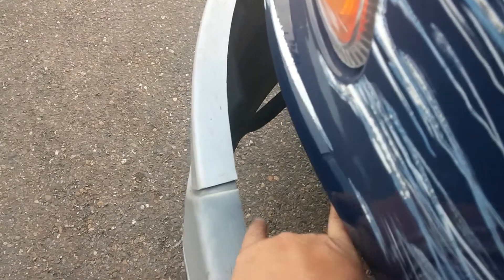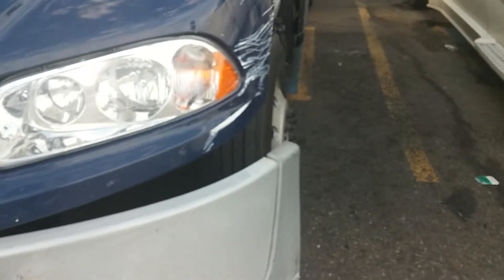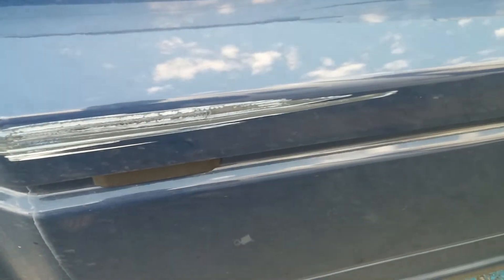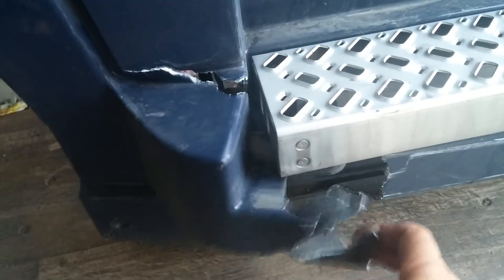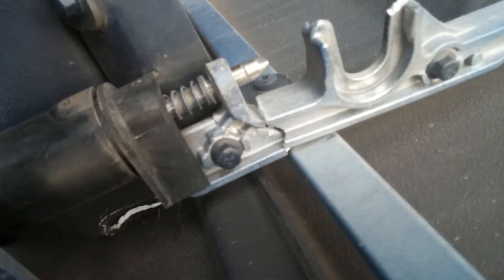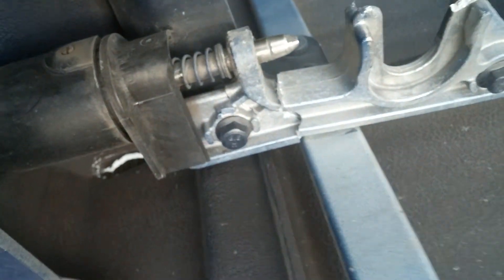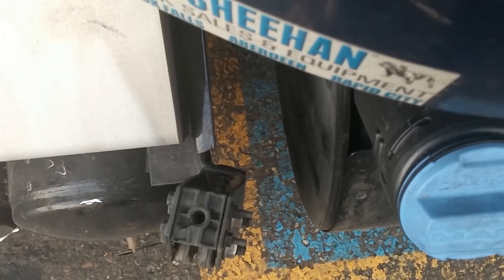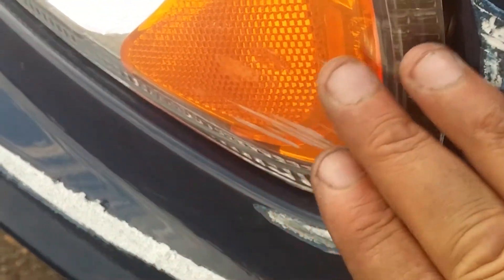Hit and run damage to my truck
A video of the extent of the damage to my truck, after the coward ran from the scene while I was in grabbin' dinner